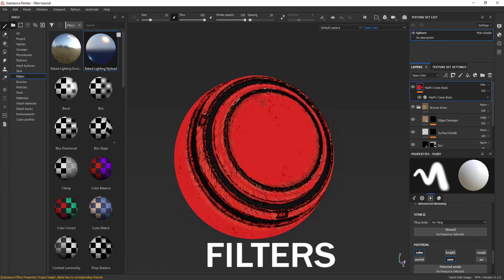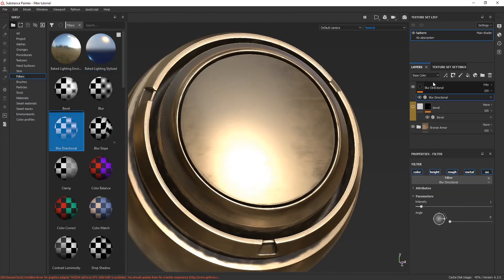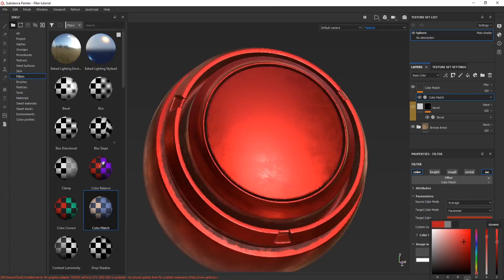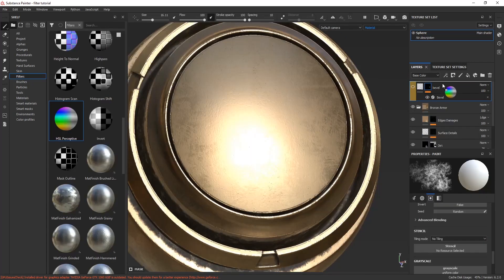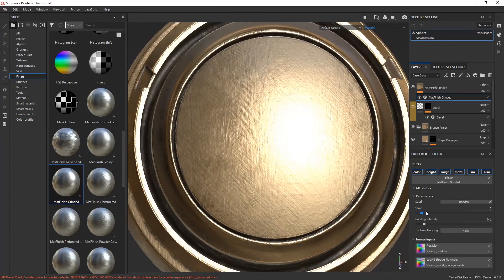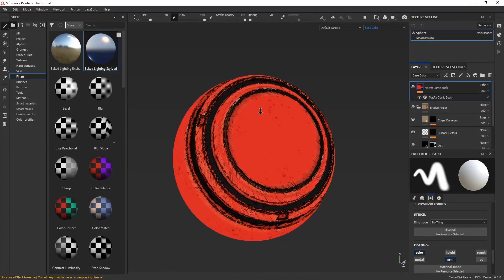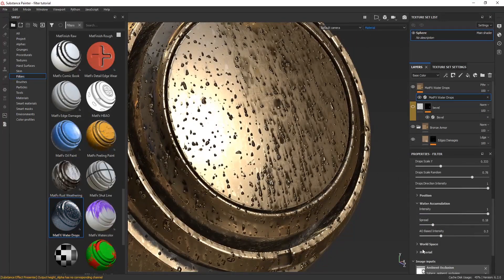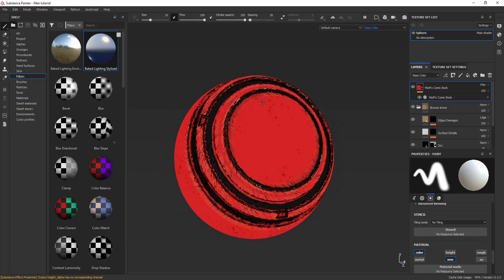Substance Painter Filters that enhance your texture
Hey everyone,in this video I discuss about some filters in substance painter that I often used in my texturing workflow.

backgrund music credits:
1.Underwater – Roa